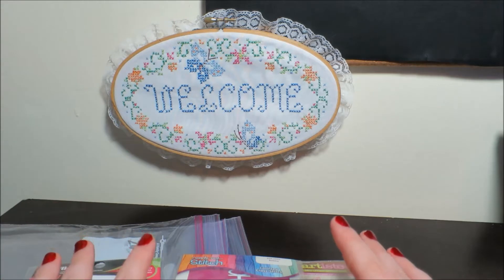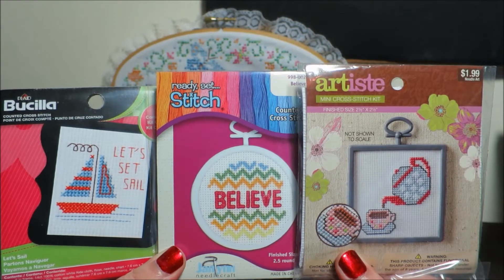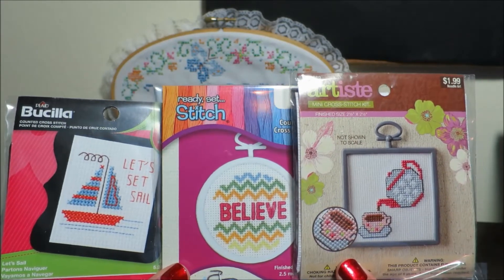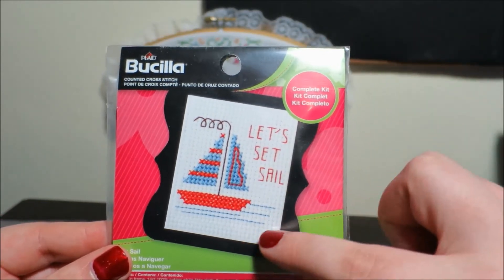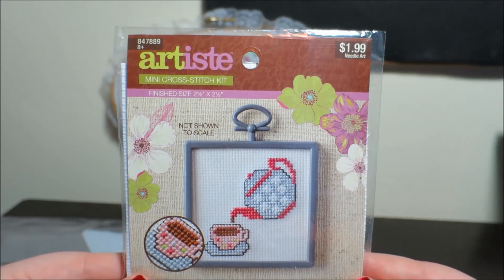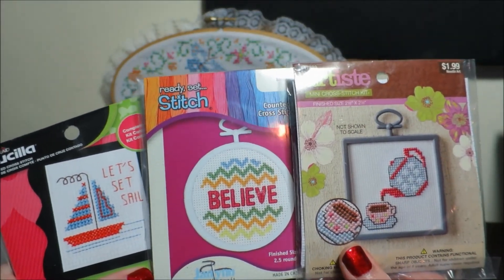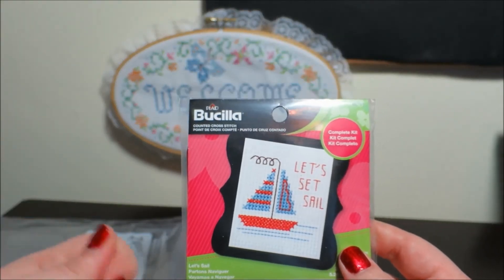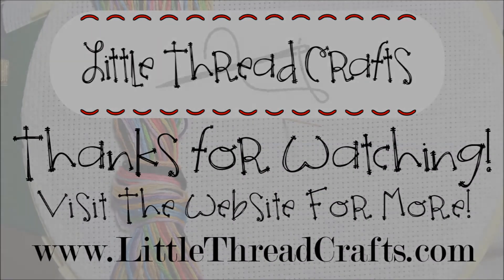The Five-Minute Stitch! Mini Kit Rotation - INTRODUCTION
Hey guys! So today I am starting on a new Five-Minute Stitch project... the Mini Kit Rotation! This video introduces the concept and explains what I'm going to be doing. For the next several months there will be a video uploaded to this YouTube Channel every other day as I work through three different mini kit projects and complete them. This video is only the introduction, so keep an eye out throughout the week to see our Mini Kit Rotation started!
Things Discussed:
►Cross Stitch: